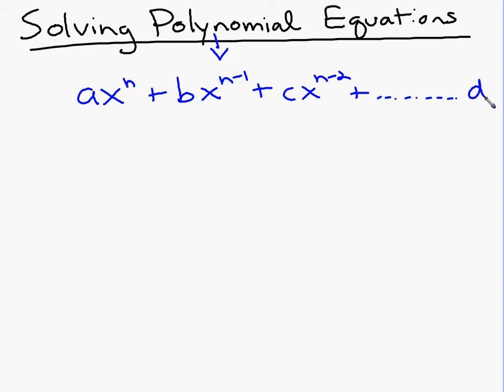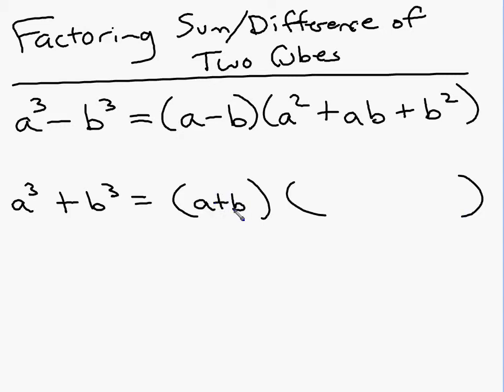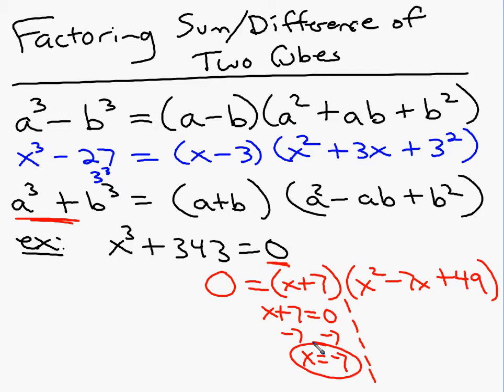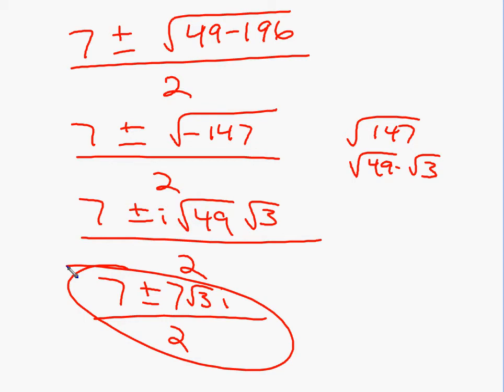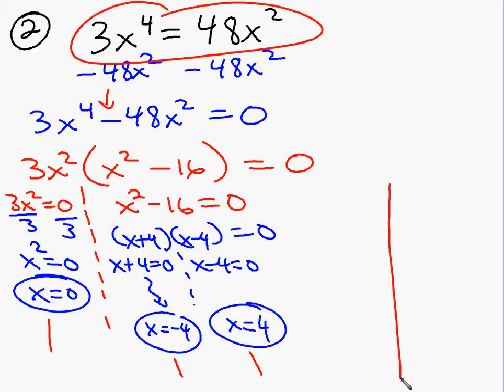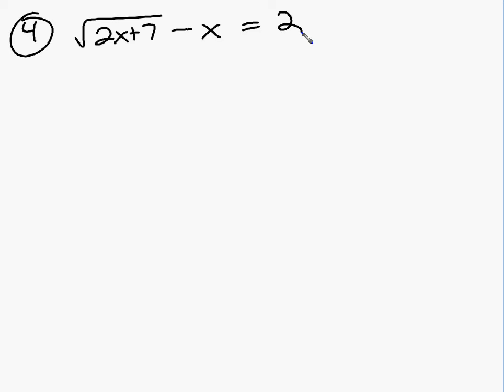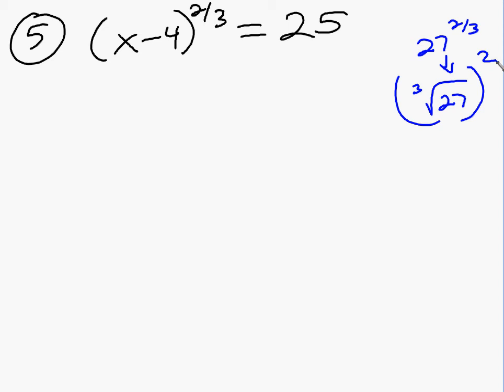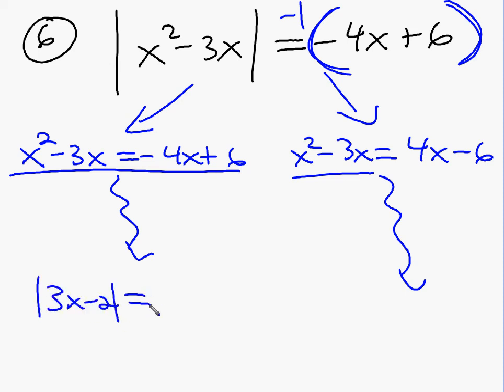Solving Polynomial Eqs